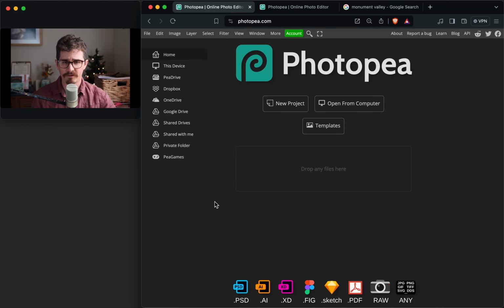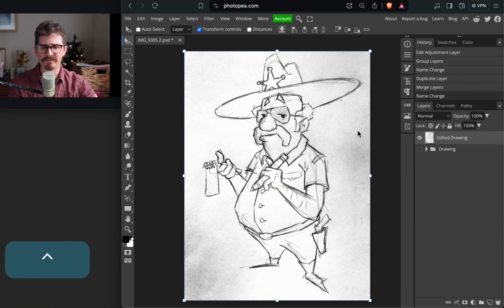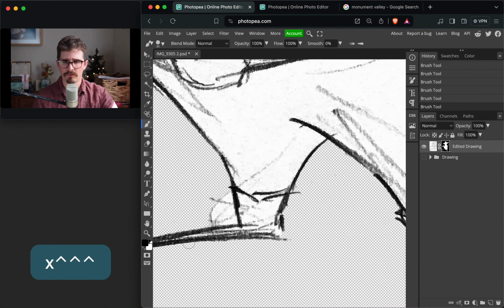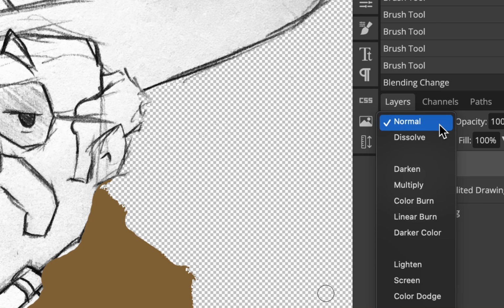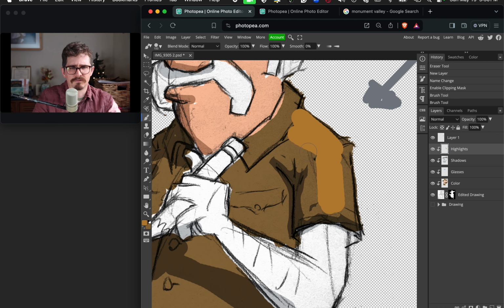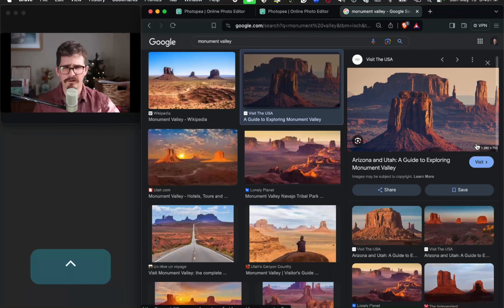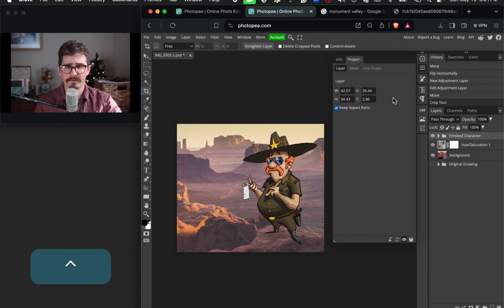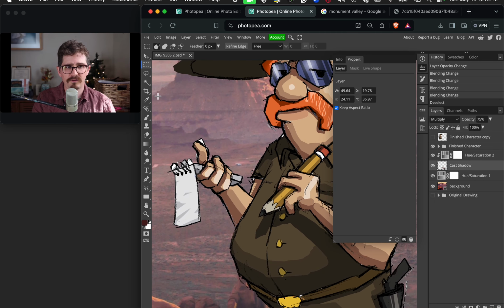Artist In Residence - Demonstration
This is the demonstration I facilitated at Carroll Jr. & Sr. High School in Flora, IN between May 13th - May 17th, 2024 as part of an Artist In Residence workshop.

00:00:00 Intro
00:00:23 Photographing Drawings
00:01:08 Photopea
00:01:36 Open From Computer
00:02:24 Layers Panel
00:03:00 Adjustment Layers
00:04:36 Curves
00:06:30 Layer Visibility
00:07:20 Layer Group
00:08:36 Duplicate Layer
00:09:06 Merge Layers
00:10:30 Magic Wand + Selection
00:12:54 Adding to Current Selection
00:14:16 History Panel
00:14:45 Raster (Layer) Mask - Part I
00:15:24 Inverse Selection
00:16:15 Raster (Layer) Mask - Part II
00:17:45 Brush Tool
00:19:28 Transparency Grid + Painting on Raster Mask
00:23:10 Adding Color + New Layer
00:23:42 Changing Color with Color Picker
00:25:23 Blending Modes - Part I
00:26:58 Clipping Mask
00:29:00 Clean Up Raster Mask
00:29:52 Eyedropper Tool
00:33:28 Adding Shadows/Form
00:35:12 Blending Modes - Part II
00:36:20 Layer Opacity
00:38:48 Eraser Tool
00:39:34 Highlights
00:42:16 Duplicate Drawing + Multiply Mode
00:43:40 Blending + Brush Opacity
00:45:30 Blending - Two Approaches
00:49:30 Refined Illustration + Layer Group
00:50:20 Google Image Search
00:52:36 Save Image + Open Place Image
00:54:34 Scale Layer
00:55:20 Rearrange Layers
00:56:05 Move Tool + Transform Controls + Auto Select
00:57:36 Modifying Background + Hue Saturation
01:00:16 Extending Canvas with Crop Tool
01:02:00 Transform Scale + Comparison
01:04:40 Cast Shadow
01:06:58 Adjustment Layer + Clipping Mask
01:07:50 File Save - PSD & JPG
01:11:20 Conclusion